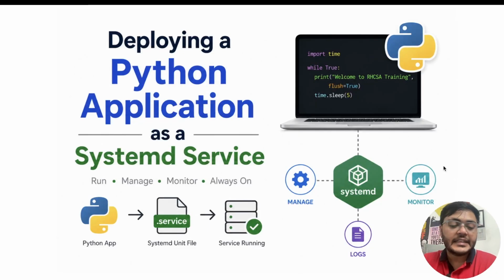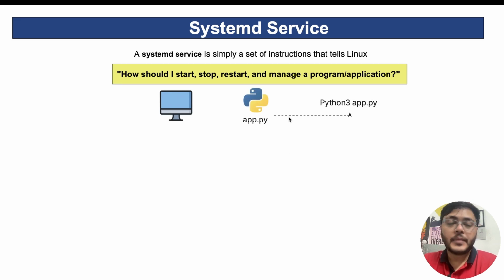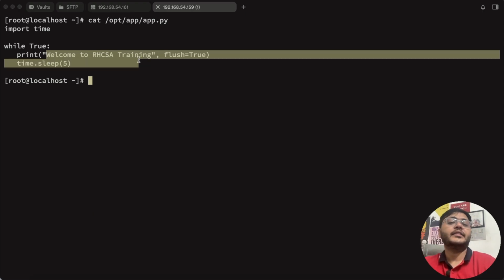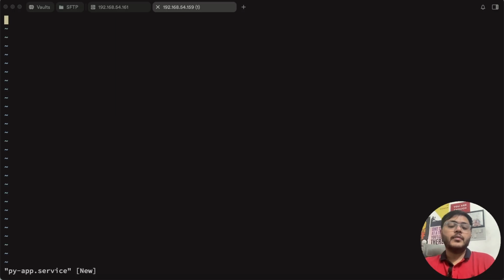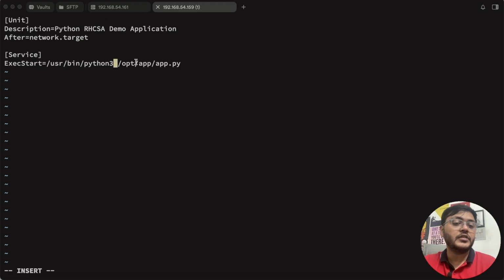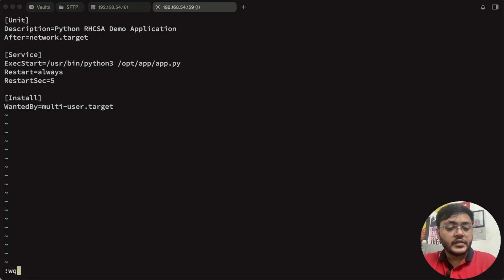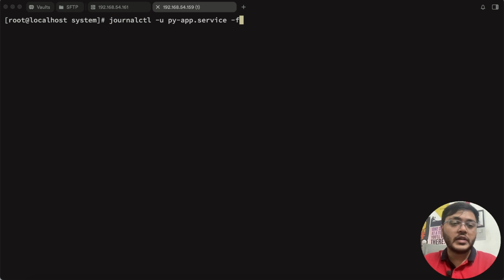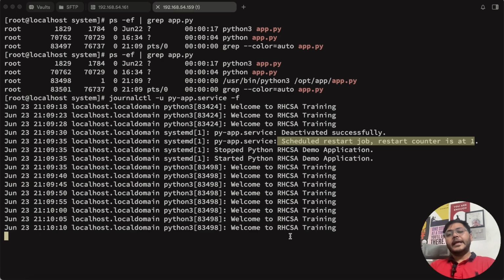Q.26| Create a Custom Systemd Service for a Python Application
Learn how to deploy a Python application as a custom systemd service on Linux. In this step-by-step practical tutorial, you'll create a service unit file, start and enable the service, verify its status, view logs using journalctl, and configure automatic startup after a reboot.